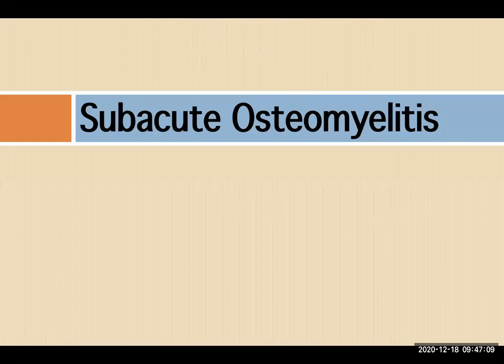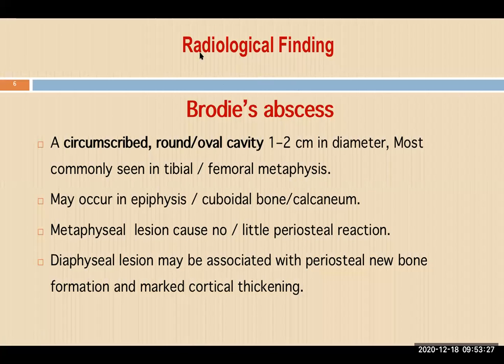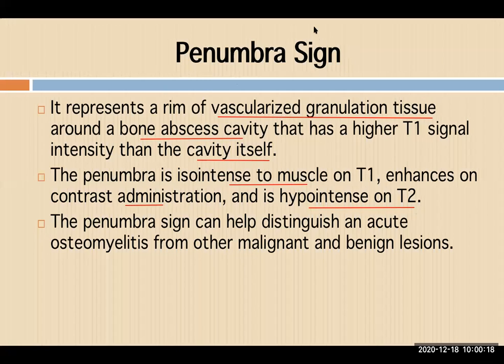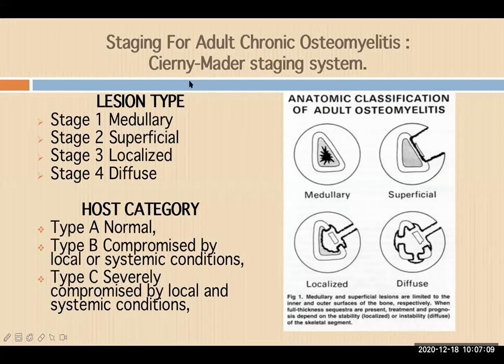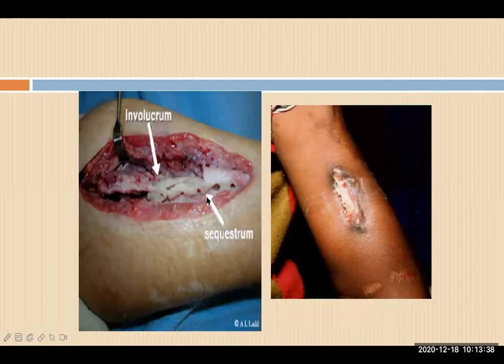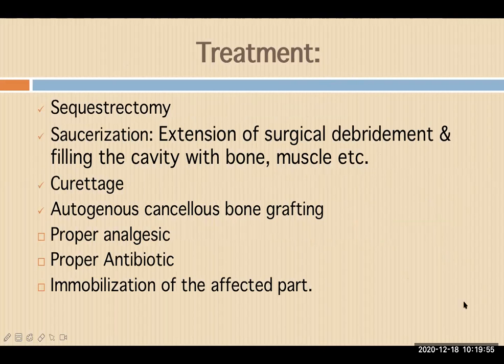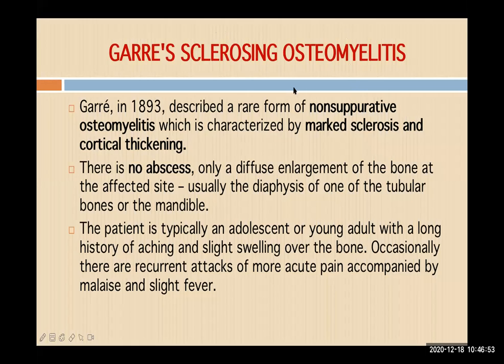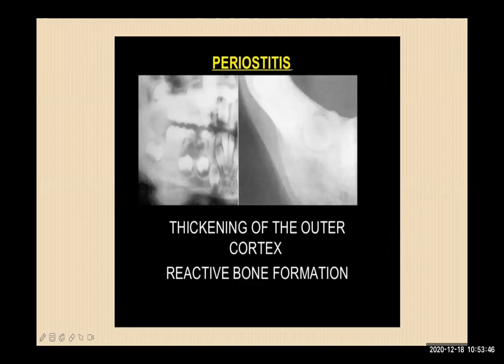Subacute and chronic osteomyelitis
Live Online lecture on subacute and chronic osteomyelitis.